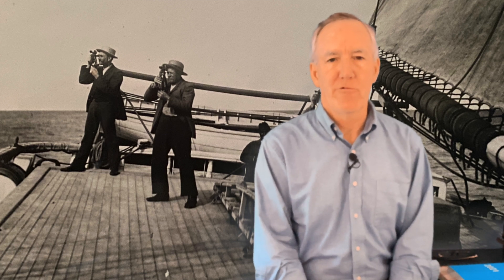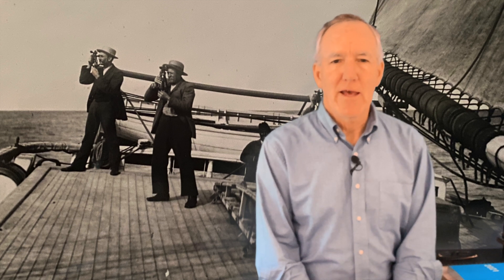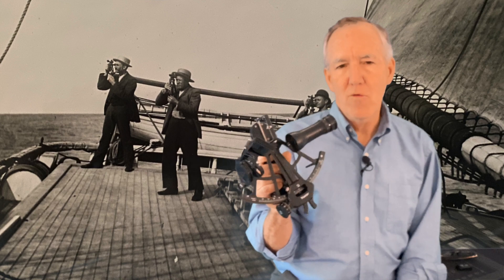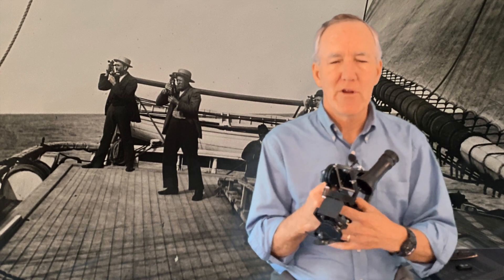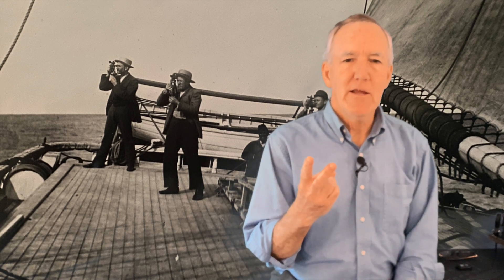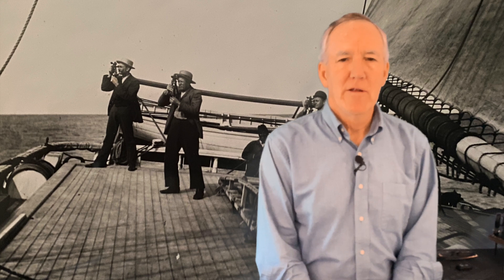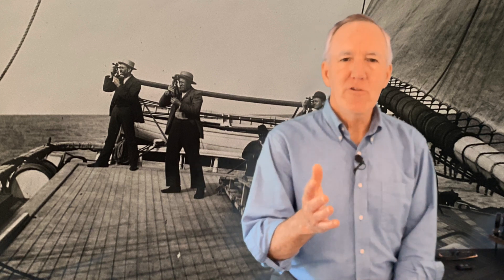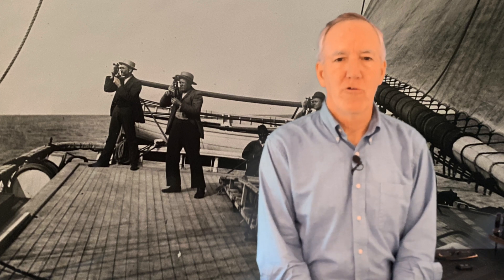Celestial Navigation, Episode 1: An introduction to the course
Practical Celestial Navigation course preview: meet the instructor, what materials and tables are needed, outline of the course. What is covered in the course: celestial theory, sight reduction process for sun-planet-star-moon sights, noon sight (latitude at noon), Latitude by Polaris, plotting of sights, sextant use, a celestial day's work.

I will show all relevant pages from the tables as we work through the video series, but to get the most out of the course, I recommend the following materials:
1) 2021 Nautical Almanac
2) H.O. Pub No. 249 Vol.2, Sight Reduction Table, Latitude 0-40 degrees
3) Universal Plotting Sheets, one pad of 50
4) Plotting tools: Parallel Rulers or equivalent, set of dividers, pencils & erasers
5) Optional: H.O. Pub No. 249 Vol.1, Selected Stars

Many marine chandleries that sell charts also have these publications, but here are three knowledgeable retailers/catalogues with good online stores:

Course Episodes (subject to change):
1) Introduction
2) 30,000 foot Overview
3) Celestial Theory and the Celestial Triangle
4) Calculating Local Hour Angle & the Assumed Position
5) The Nautical Almanac, extracting Greenwich Hour Angle & Declination
6) The Sextant, taking a sight, correcting the sight
7) H.O. 249 Sight Reduction Tables, extracting Hc & Zn, calculating the Intercept
8) Plotting the sight, setting up a Universal Plotting Sheet
9) A full Sight Reduction of the Sun from start to finish
10) Latitude at Noon
11) Star sights, pre-calculation of twilight
12) Planet sights
13) Pre-calculating the positions of stars & planets at twilight, organizing your sights
14) Moon sight
15) Latitude by Polaris
16) A celestial day at sea: daily navigation, running fixes, star sight fixes, and more
17) (to come) Miscellaneous topics #1: Longitude at Noon
18) (to come)Taking a sextant sight, practical tips, reading the results, purchasing a sextant
19) (to come) Miscellaneous topics #2: Time Zones & timepieces, Correcting the Compass
20) (to come) A Celestial Navigation flow chart
21+) Other topics of interest tbd!

Here are links to a couple of videos you might enjoy, showing recent Marion to Bermuda Races when I was Navigator (the winning boat in 2015!):